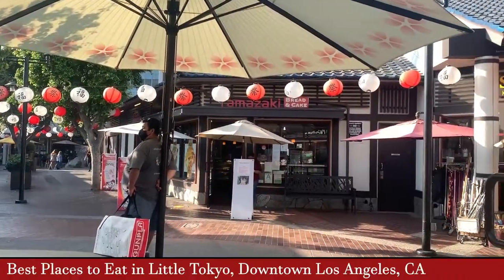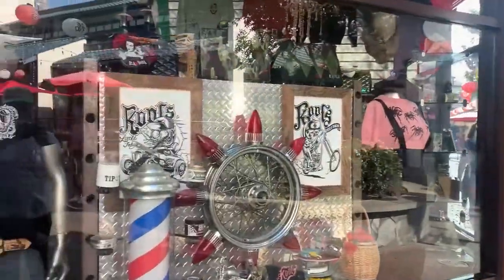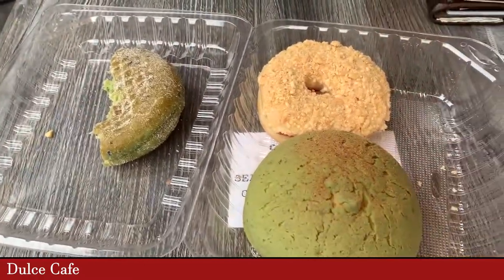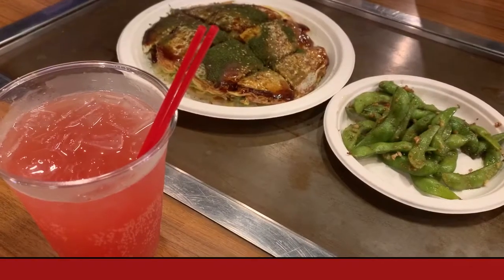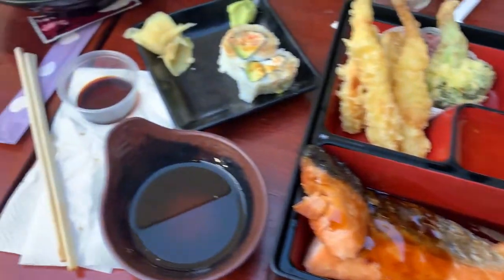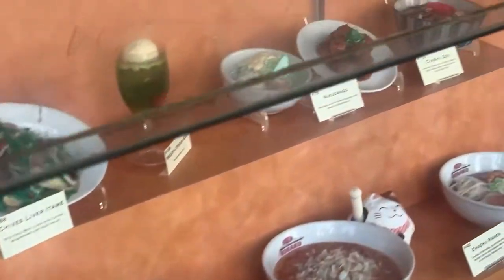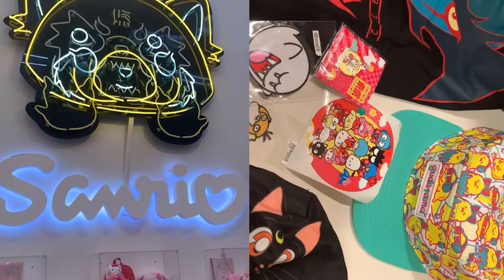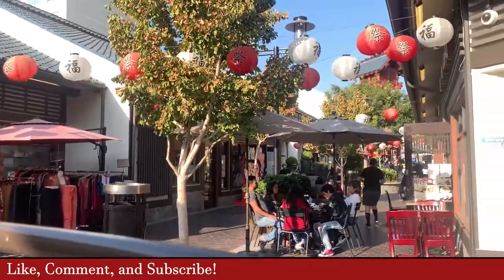Best Restaurants in Little Tokyo | Downtown LA [2020]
Here are my favorite restaurants in Little Tokyo, Downtown LA. I hope you'll consider these best restaurants and snack shops on your next visit to Little Tokyo.

💵 I am also a REWARD POINTS MANIAC and earn points on all the equipment I buy with a Chase Sapphire card, because the points can be transferred to one of my favorite things besides more gear: Travel!